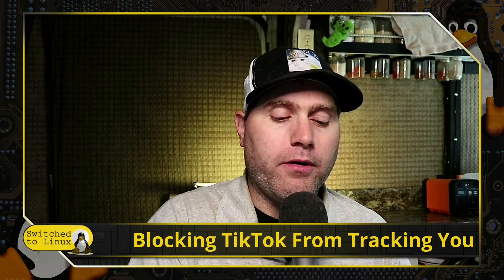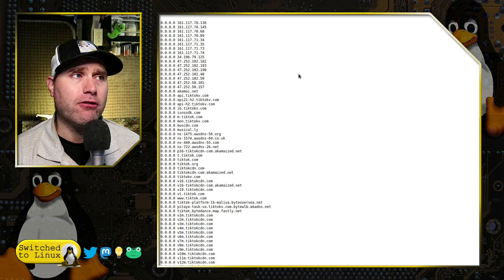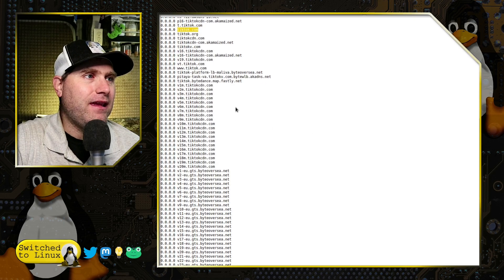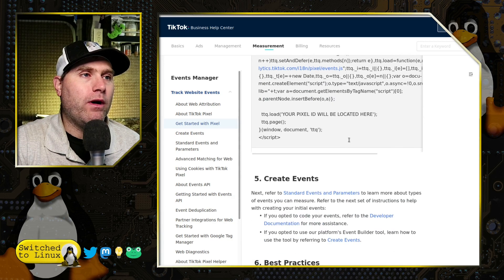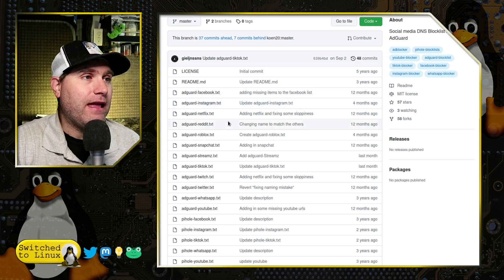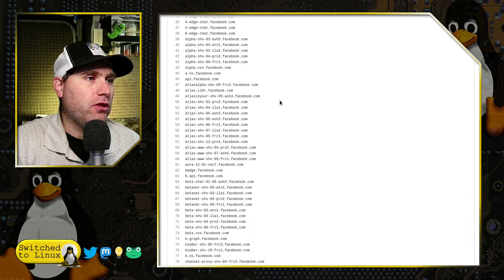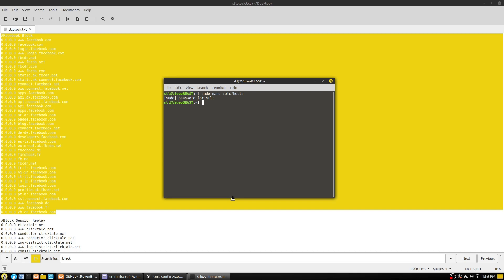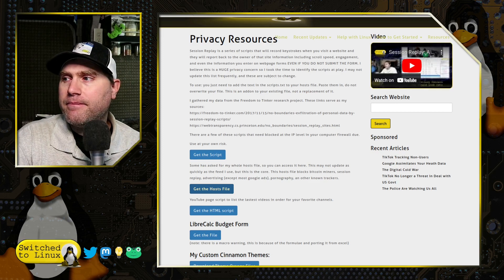How To Block TikTok From Tracking You (Even Non-Users)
Today we will talk about blocking Tiktok from tracking you even if you are not a user of the platform. They track everyone across the internet and the only way to stop it is for you to block it on your computer or network.

File location to edit hosts (Linux, Mac):
/etc/hosts

Windows:
C:\Windows\System32\drivers\etc\hosts

Support Switched to Linux!
🐸 Gab: @switchedtolinux
💡 Minds: @switchedtolinux